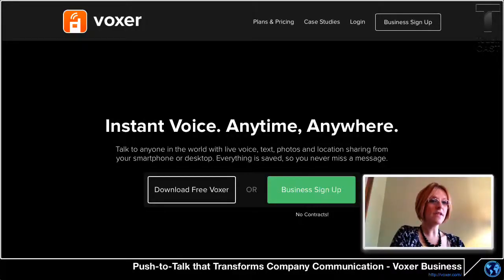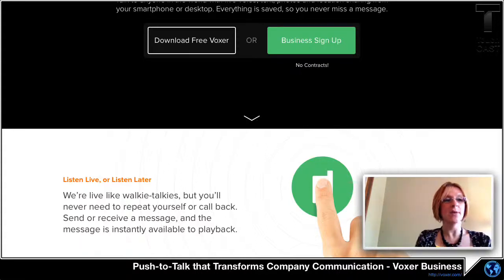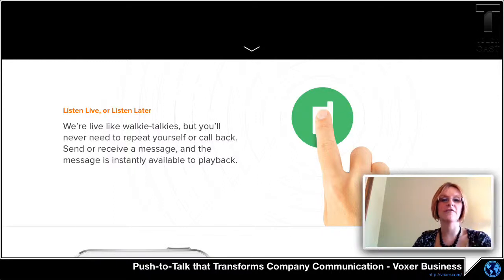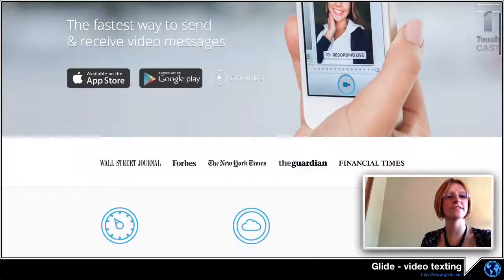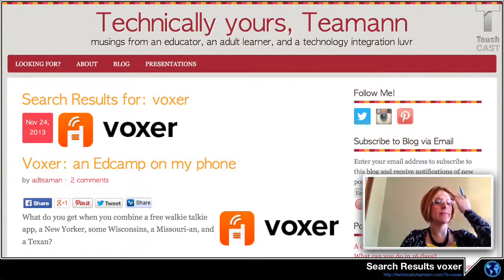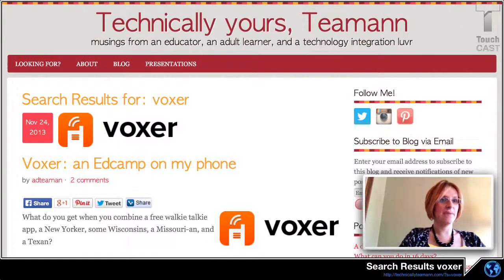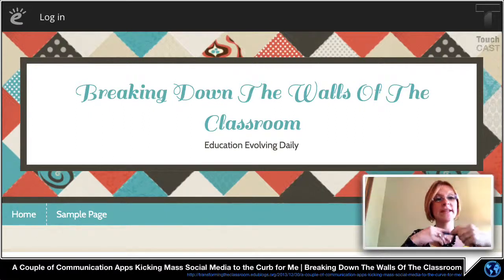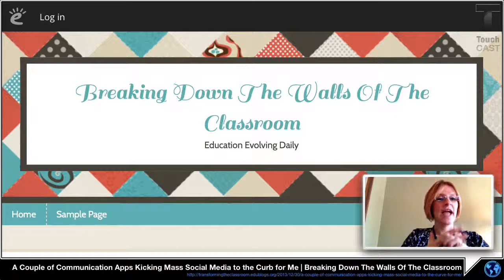Here's How.. Tech Tip MEDT 8463 App Based Professional Learning and Global Classroom Connections